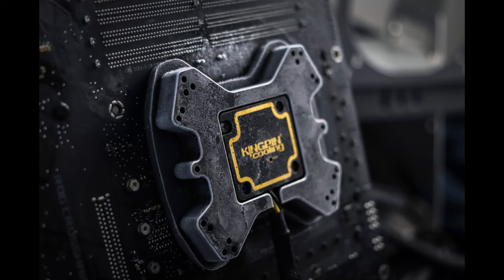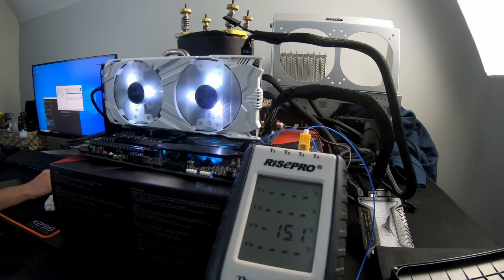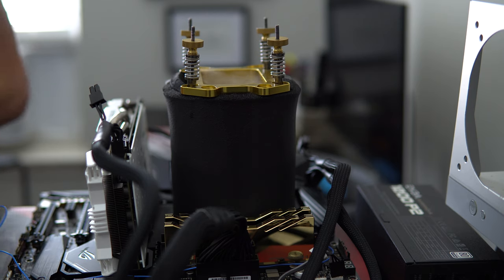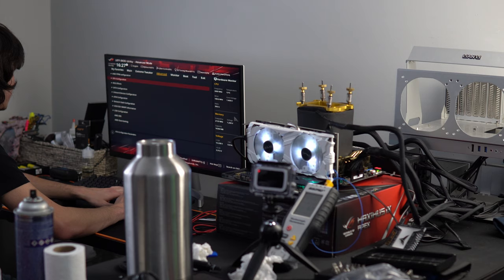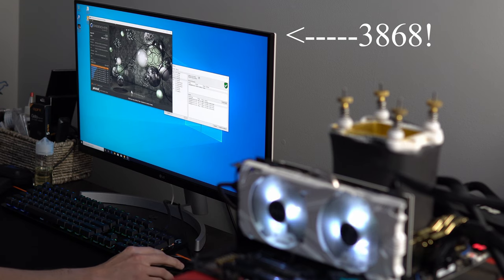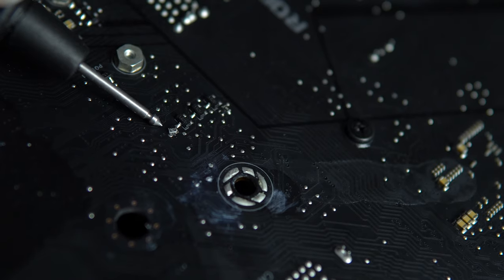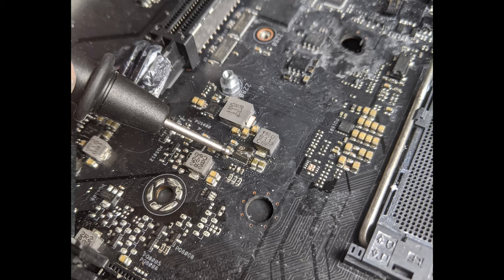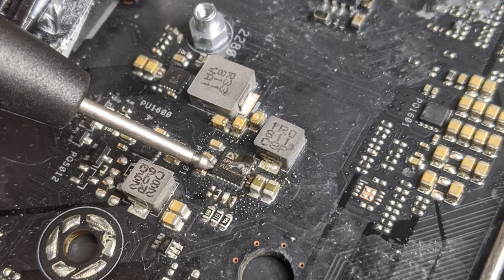Ryzen 3900x Extreme Overclocking with Dry Ice | Yes something blew up.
Welcome back to Let's Get Techy!

Today we are going for round two of extreme overclocking on our Ryzen 3900x. A couple of months ago we used an industrial water chiller on this same chip, and had some pretty decent results. This time we decided to step it up a notch, and tame this 12 core beast with some dry ice.

In this video we were able to achieve 5.0GHz on all 12 cores with relative ease. Unfortunately, we ended up having a catastrophic loss of hardware. Not very fun for the wallet, but thankfully it makes for good content! We hope you enjoy the video!

GEAR/SOFTWARE:
-Sony A6400
-Imorden 40" ball bearing slider
-Magnus VT-4000
-RetiCAM tabletop tripod
-NOSTON hydraulic ball head
-Neewer C2 follow focus
-Neewer camera cage/rig
-Smallrig G85 cage
-Smallrig HDMI clamp
-Bescor MP101 motorized panning head
-Safstar Photography soft boxes
-MagicLight Bluetooth bulbs
-Rode SmartLAV+
-Amazon Basics microphone stand
-Davinci Resolve 16
-Elgato Game Capture HD60 Pro
-Audacity
-Voicemeter